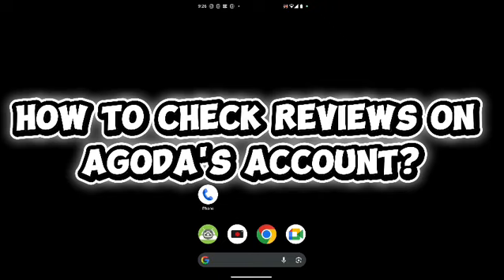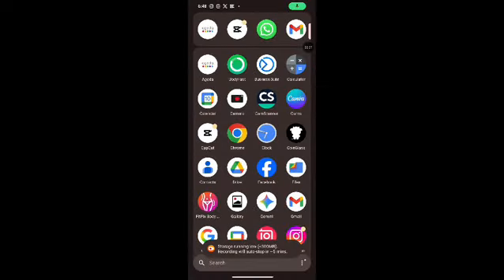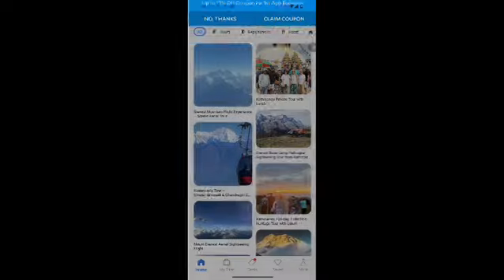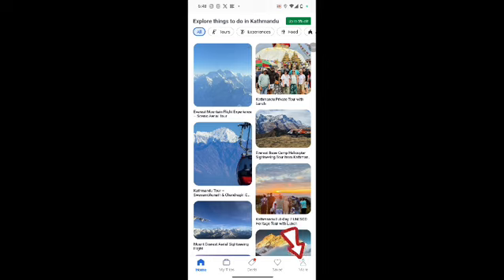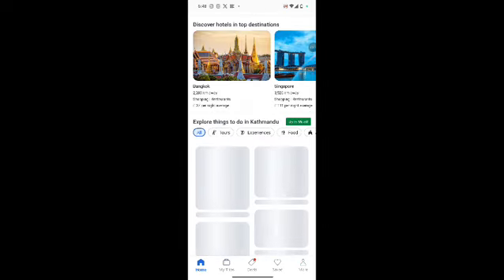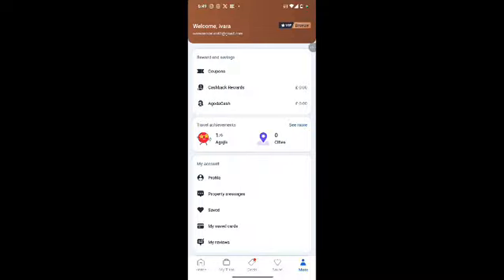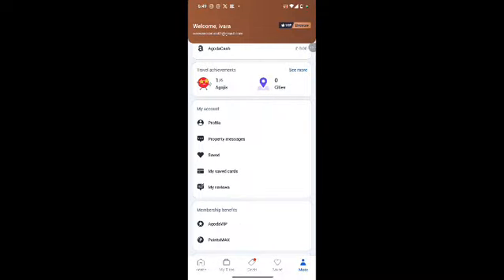How to Check Reviews on Agoda (2026) | Read Hotel Reviews Before Booking 🏨⭐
Want to see what others are saying before booking on Agoda? In this quick tutorial, I’ll show you step-by-step how to check hotel reviews on the Agoda app or website. 📱✨

In this video, you'll learn:
• How to find reviews for hotels on Agoda
• How to read ratings, comments, and photos
• Tips for identifying trustworthy reviews
• How to filter reviews by traveler type or date

Follow along and make informed booking decisions! 👀